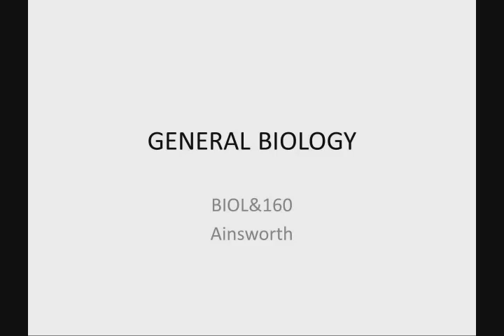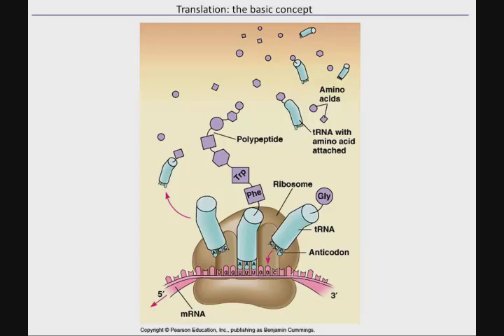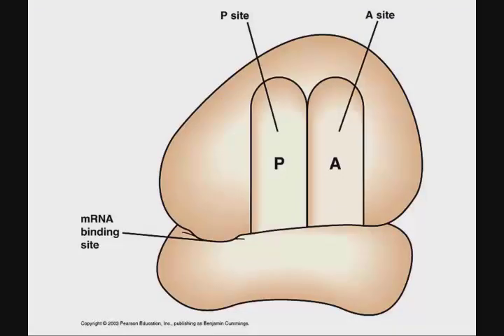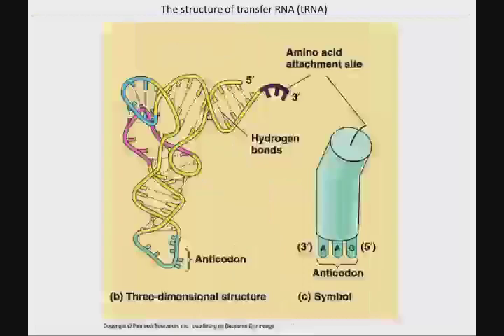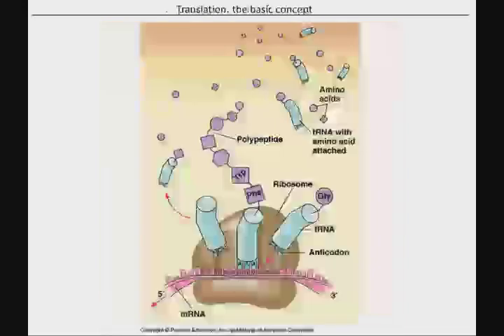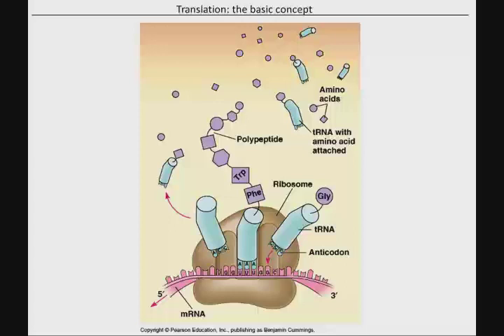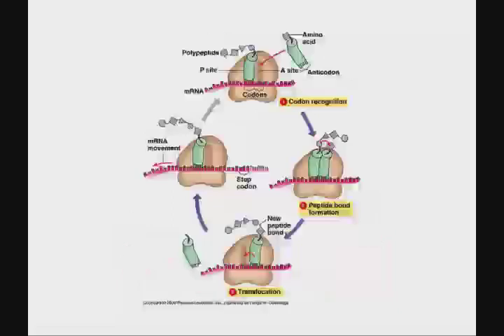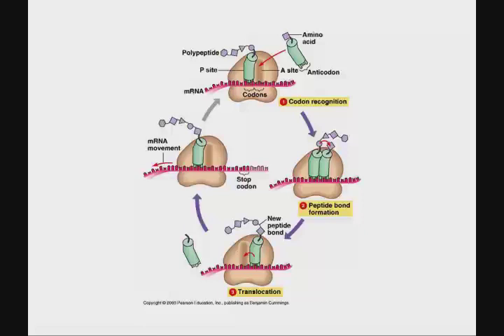BIOL160 03 03 Translation